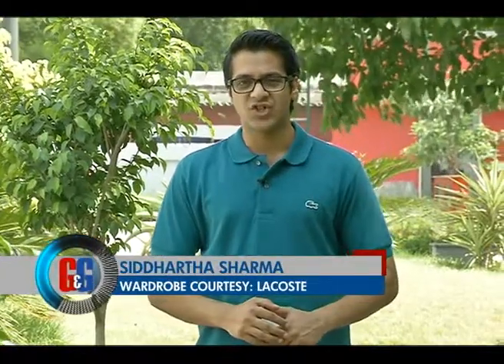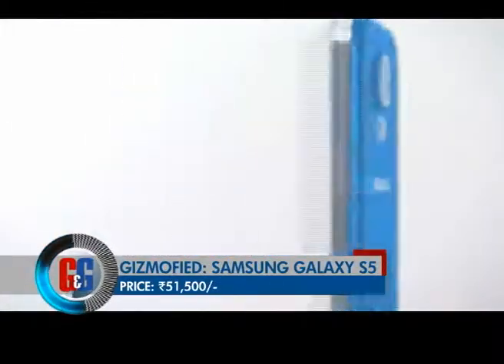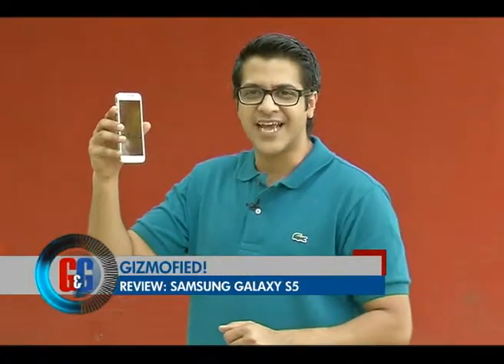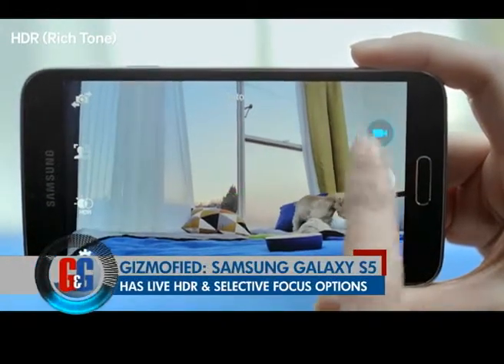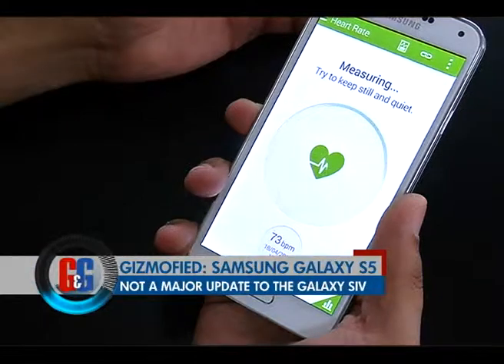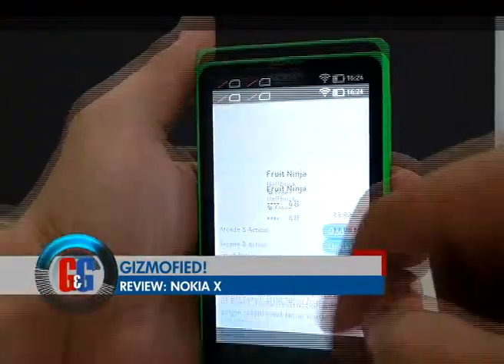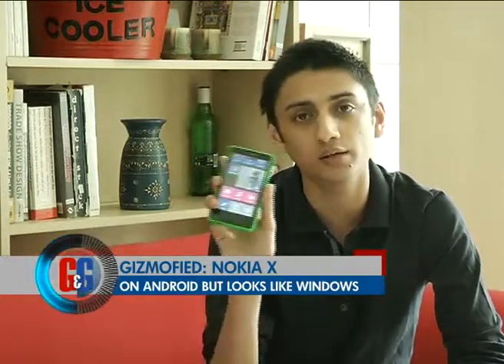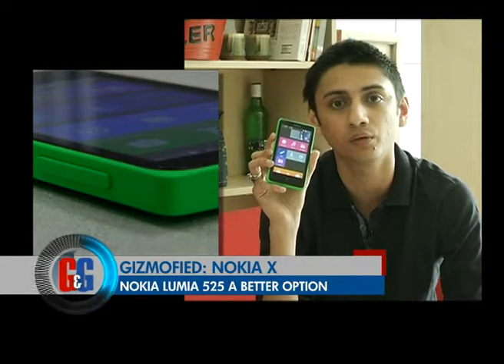Samsung Galaxy S5 & Nokia X Reviews [G&G Ep24 Part 1]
Siddhartha Sharma Reviews the all new Samsung Galaxy S5. Nokia X review